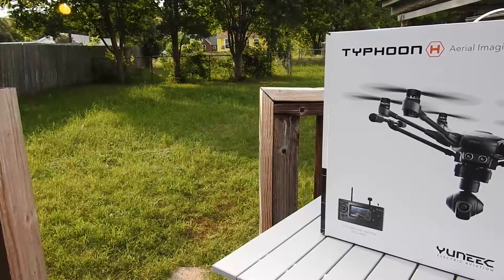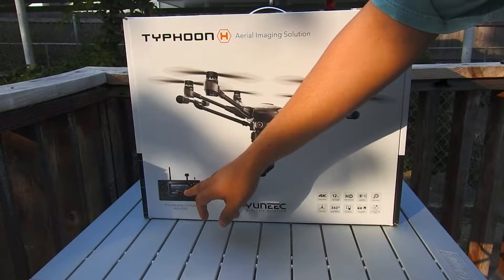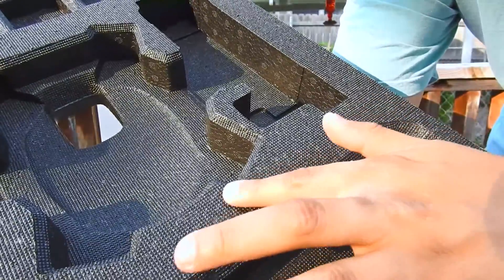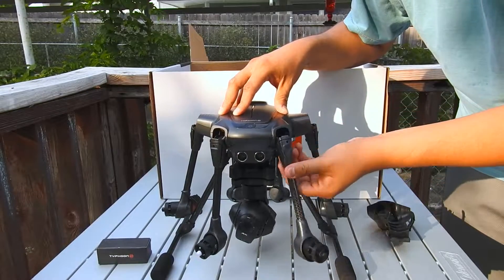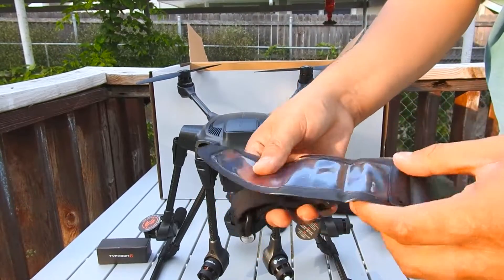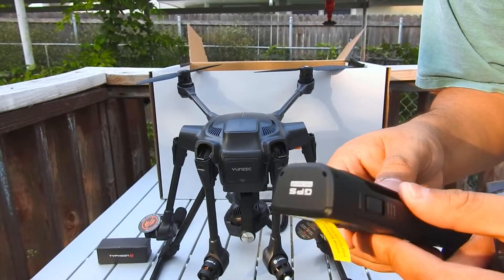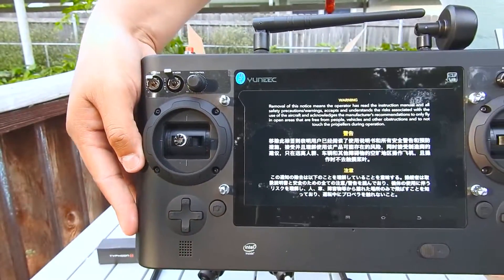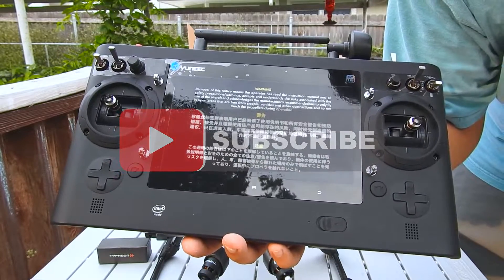Yuneec Typhoon H Unboxing HD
I take a look at what's inside the box of my brand new Yuneec Typhoon H. This is a $1300 hexacopter that was recently released and is dubbed as the new "King of Drones" for the consumer drone market. Features sonar obstacle avoidance and is compatible with an Intel RealSense module that is due out later this year for true 360 degree follow me obstacle avoidance technology.

My friends over at Drone Mountain can hook you up with one of your own so go check them out (not sponsored in any way, this is just my dealer and I've gotten AMAZING customer service and a great price on the drone itself)